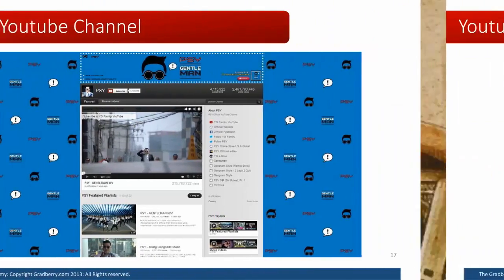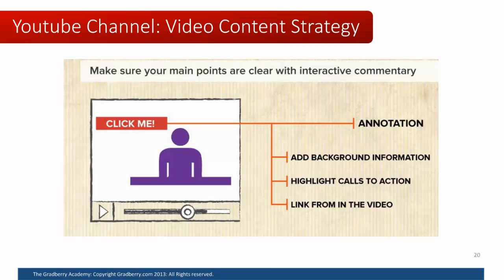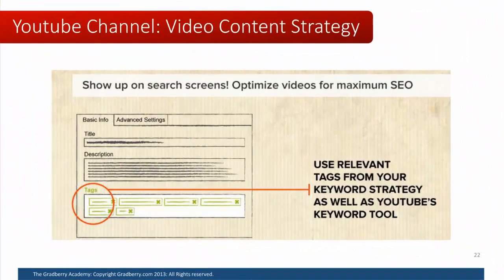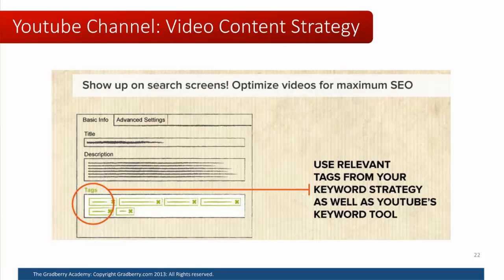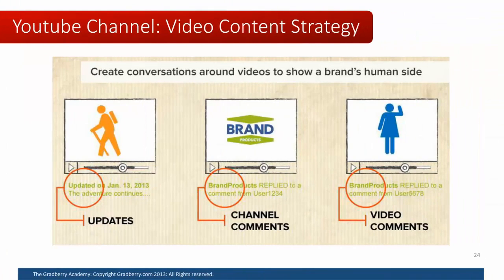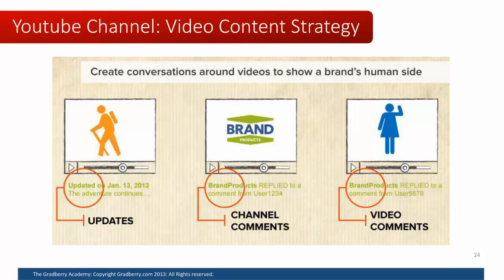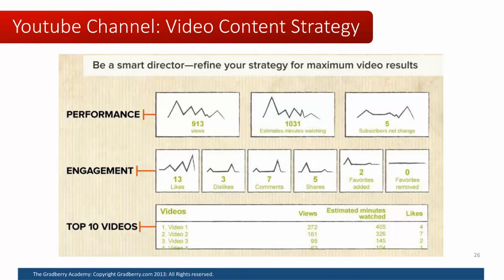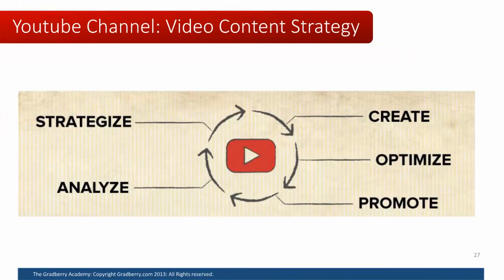Youtube One Channel and Video Content Strategy